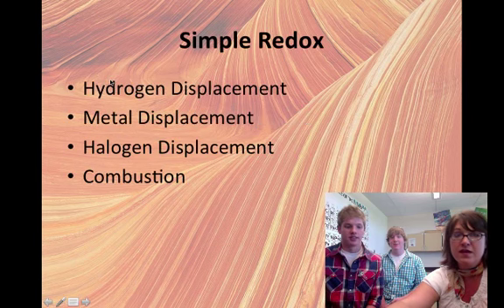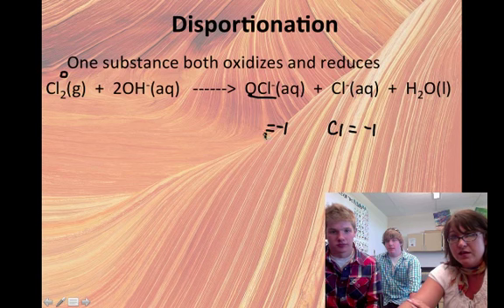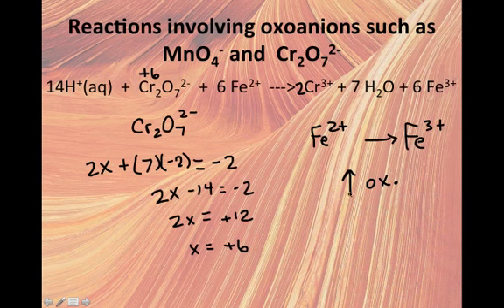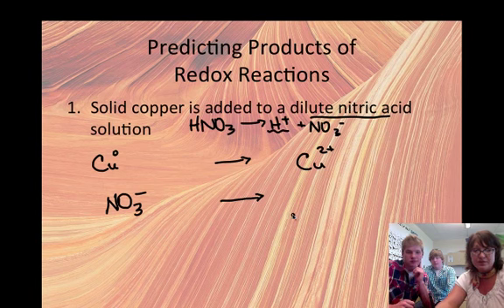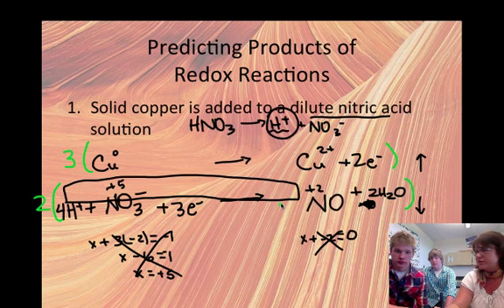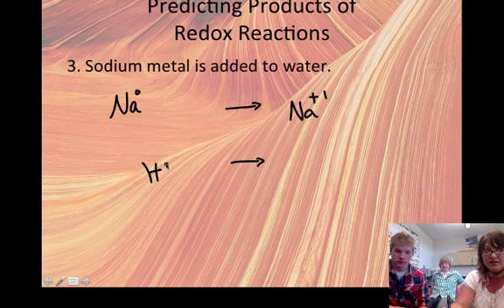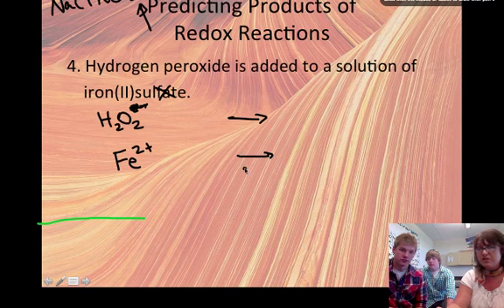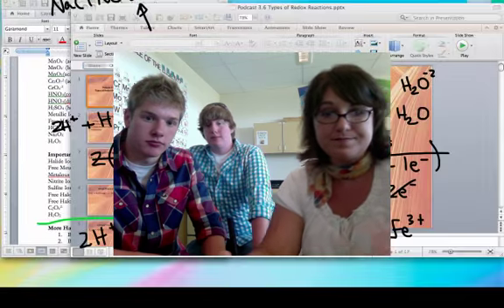AP Chem Podcast 3 6 Types of Redox Reactions